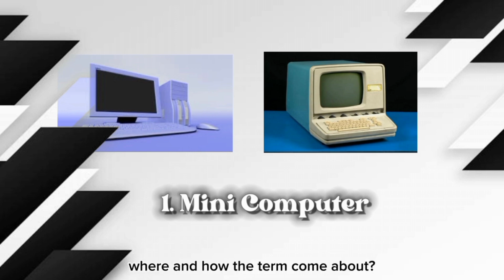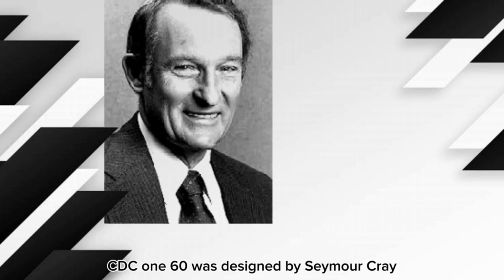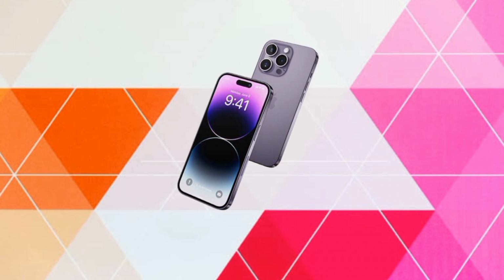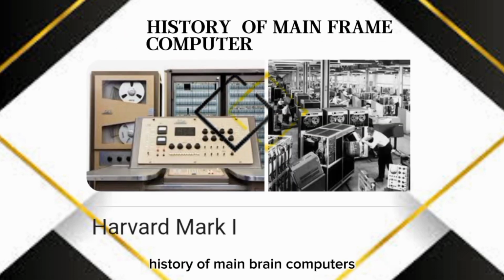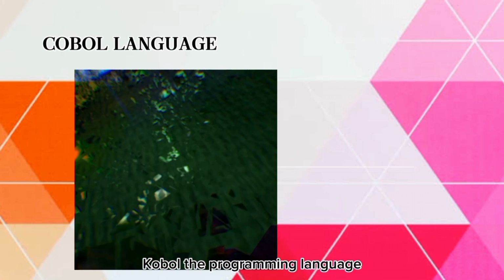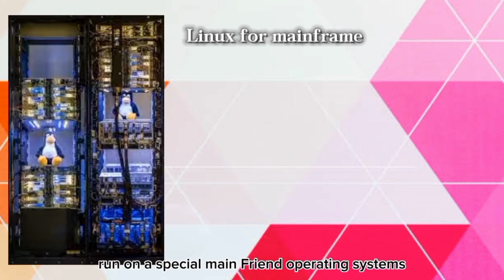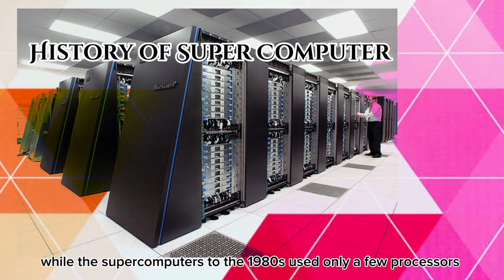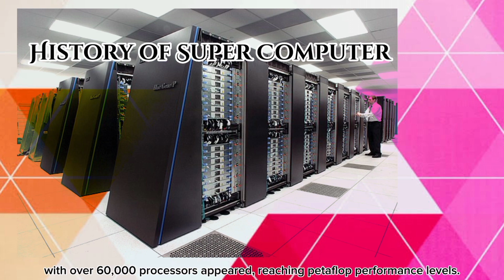Introduction to computing G-2 VIDEO PRESENTATION